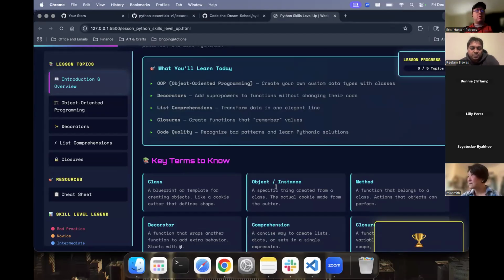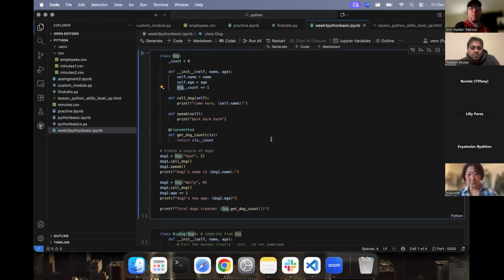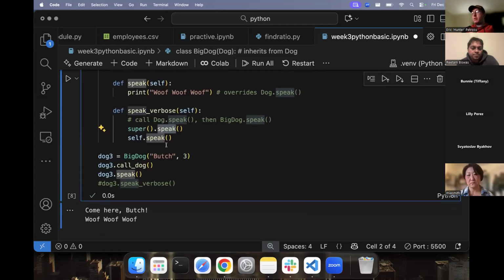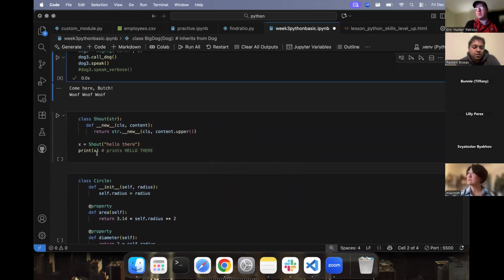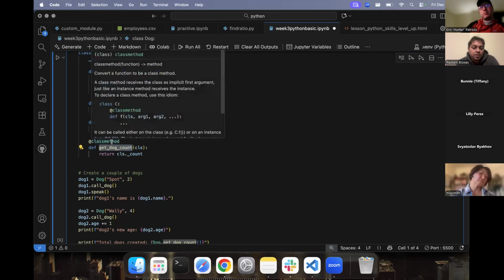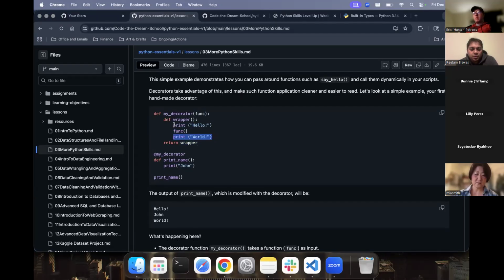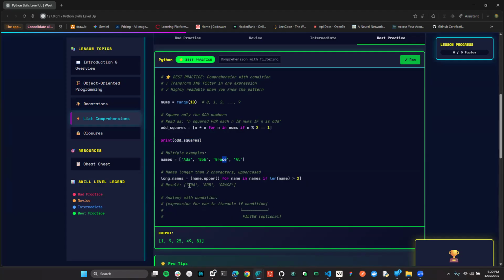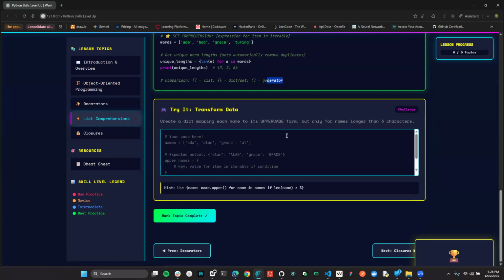2025 12 05 17 30 46 Code The Dream Python Essentials Mentor Class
📖 Welcome to Week 3: Level Up Your Python
Think of this lesson as unlocking new abilities in your Python skill tree. You've learned variables, loops, and functions—now it's time to learn the professional patterns that make your code cleaner, more powerful, and more Pythonic.

OOP (Object-Oriented Programming) — Create your own custom data types with classes
Decorators — Add superpowers to functions without changing their code
List Comprehensions — Transform data in one elegant line
Closures — Create functions that "remember" values
Code Quality — Recognize bad patterns and learn Pythonic solutions
📚 Key Terms to Know
Class
A blueprint or template for creating objects. Like a cookie cutter that defines shape.
Object / Instance
A specific thing created from a class. The actual cookie made from the cutter.
Method
A function that belongs to a class. Actions that objects can perform.
Decorator
A function that wraps another function to add extra behavior. Starts with @.
Comprehension
A concise way to create lists, dicts, or sets in a single expression.
Closure
A function that remembers variables from its enclosing scope, even after that scope ends